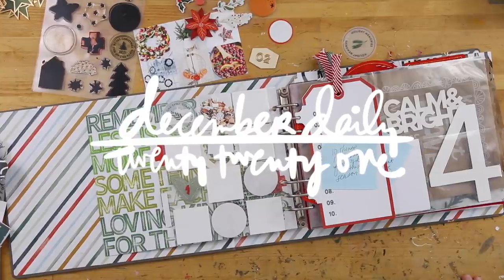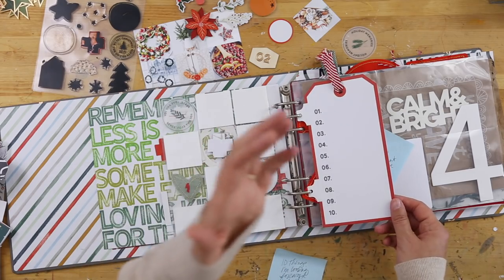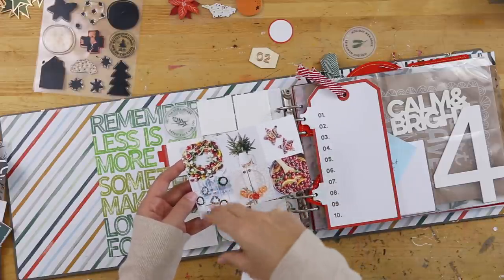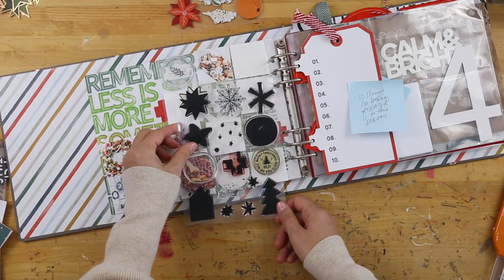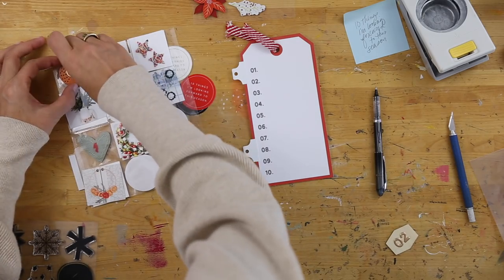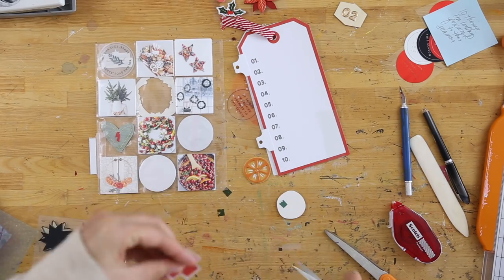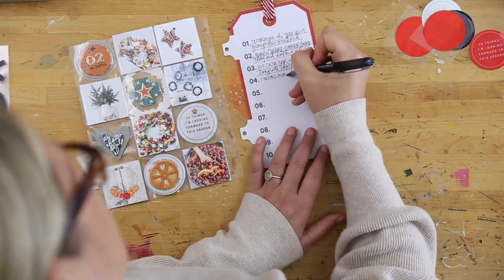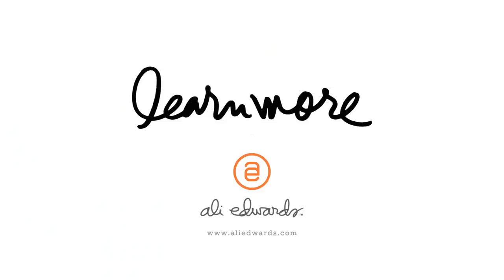December Daily® 2021 | Story 02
Sharing story #2 in my decemberdaily album for 2021. Blog post with free word art/title circle

- Laser Jet Transparency Film
- Minc Machine
- Red Minc Foil
- Epson PictureMate PM400
- Tim Holtz Loop Pins
- Red Twill Trim

TRY A STORY CLASS FOR FREE
- Try a Story Class for free (this is the education portion of our Story Kit/Story Stamp/Story Class subscription)

FILMING EQUIPMENT
- Top Down Video: Canon 6D
- Handheld Camera: Canon G7X

One Little Word® and December Daily® are Registered Trademarks of Ali Edwards Design Inc.